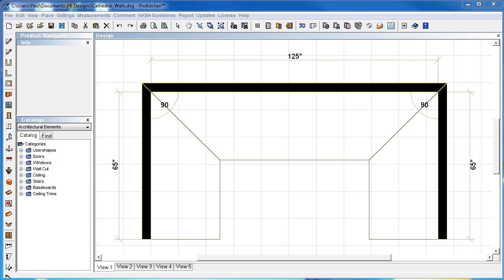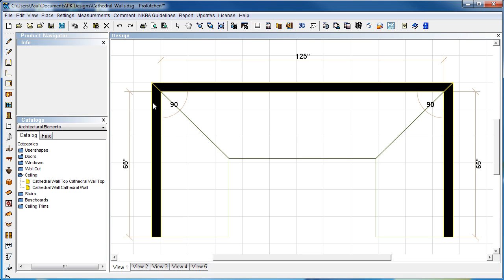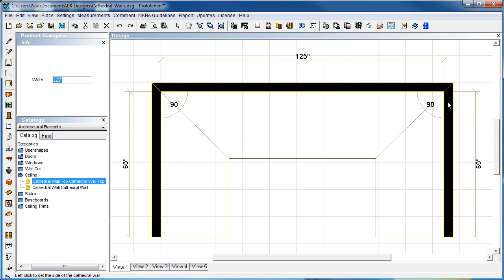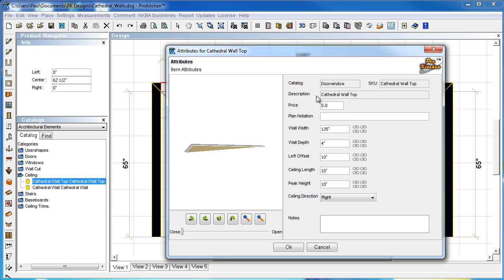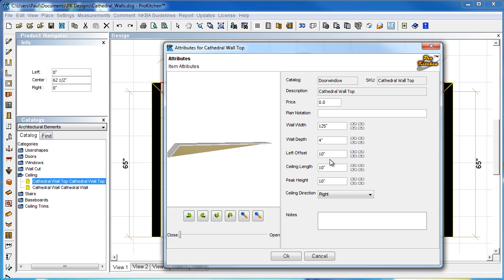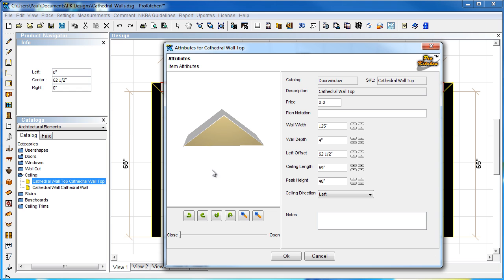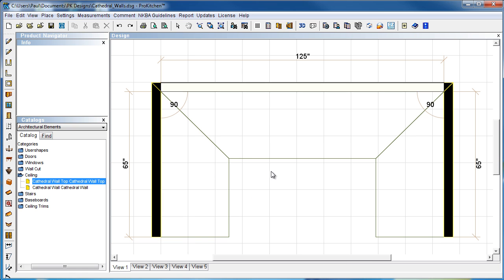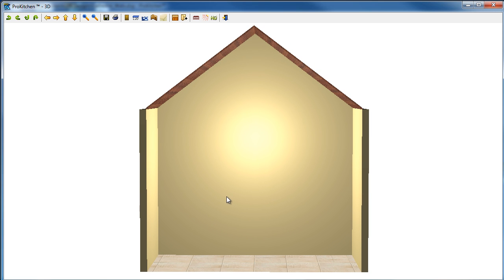Creating Cathedral Walls Using ProKitchen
Amp up your designs by creating Cathedral Walls using ProKitchen Software!